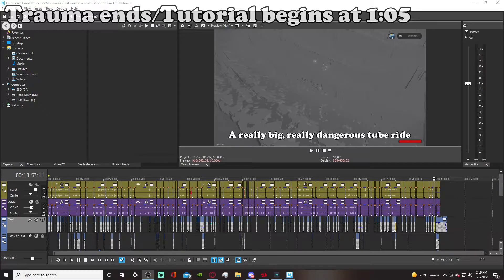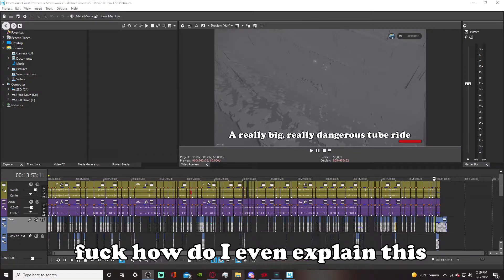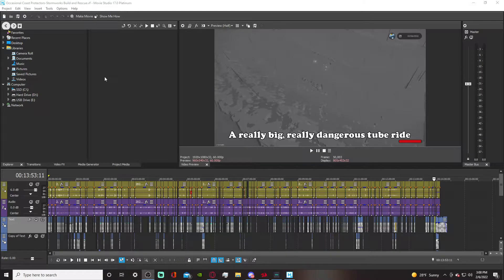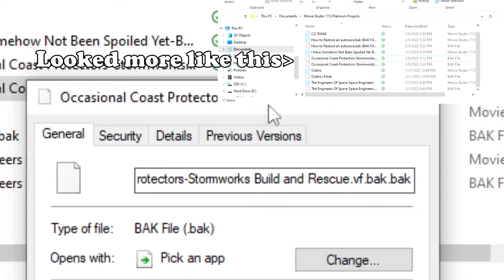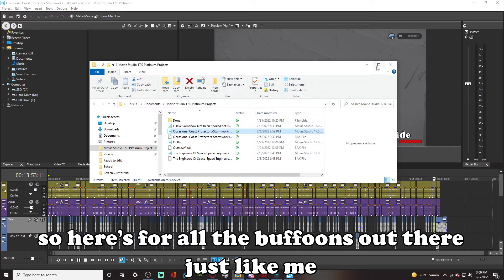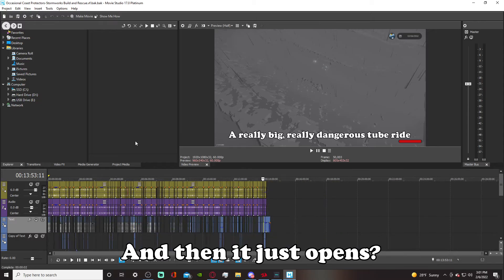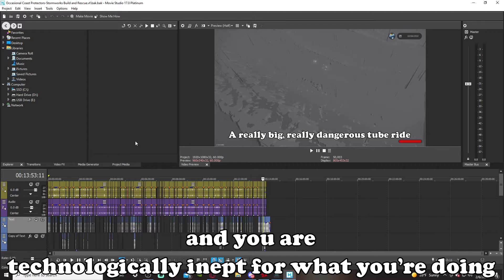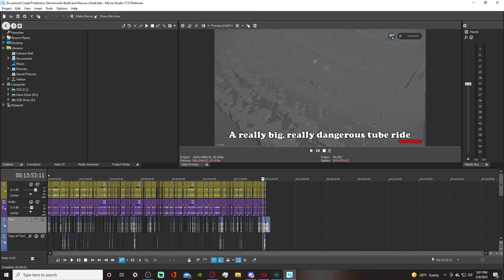How to Recover a Lost Project using BAK files (.bak)-Movie Studio 17 Platinum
This is the description, where I describe the video and post links you don't care about.

Congratulations you clicked the show more tab, here are my links and description words

Sorry gamers I was just after cussing a lot because I lost all my 3 weeks of progress about half an hour before my upload time... there were other issues that still made it half an hour late, but here's an extra tutorial in case anyone runs into the same issue I did

Next video should be out in 1-2 weeks

SwanADolphin

I hope you all enjoy(ed) the video :)